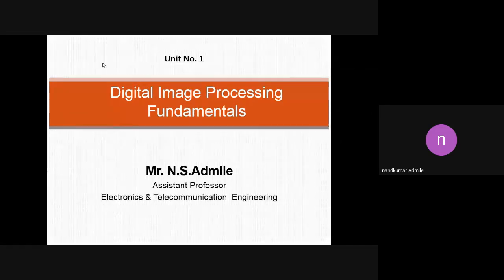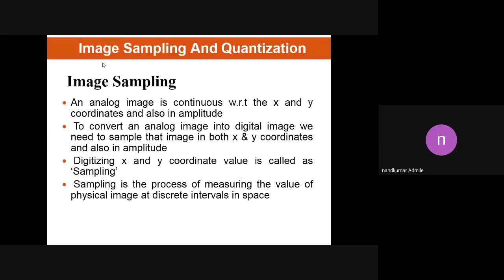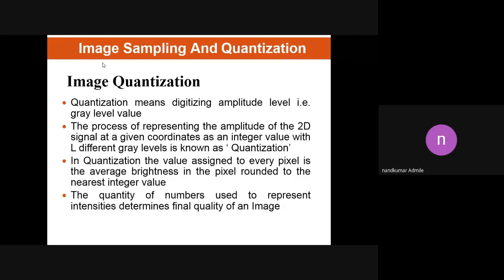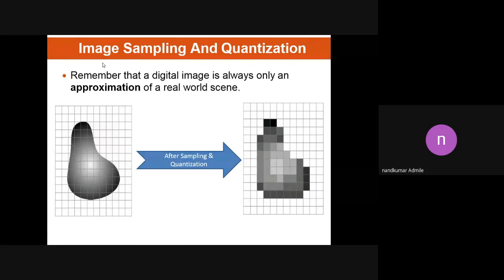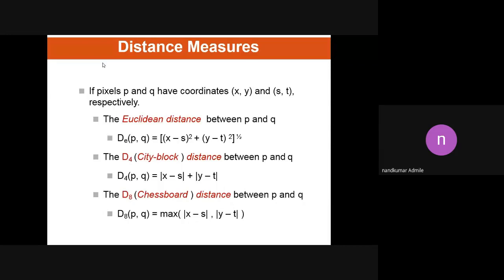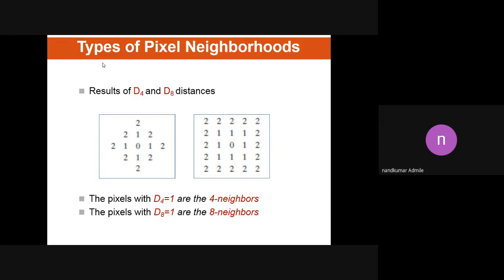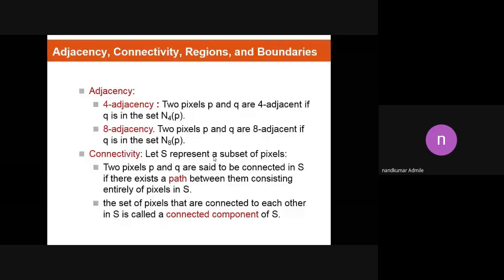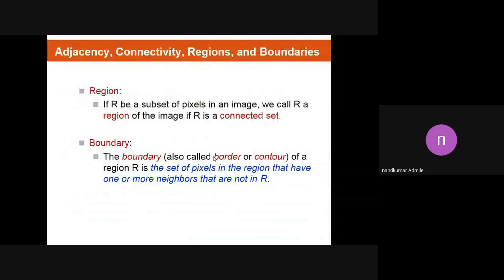Mr.Admile N.S
Assistant Professor

Unit 01.Image Fundamentals
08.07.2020